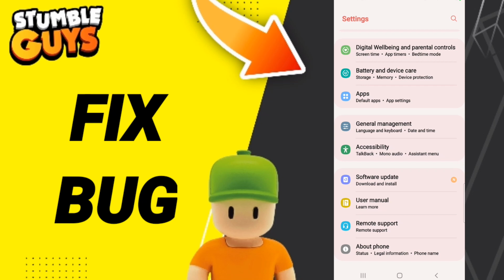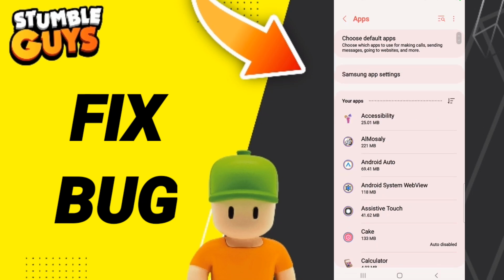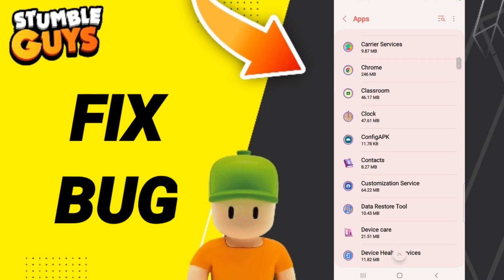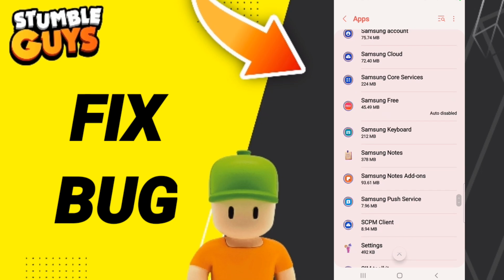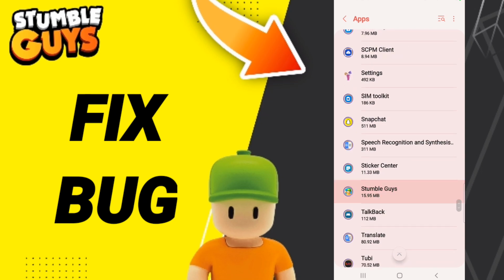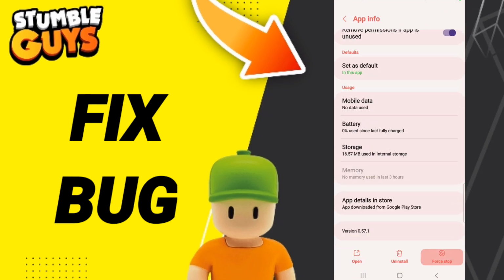How To Fix Bug On Stumble Guys App